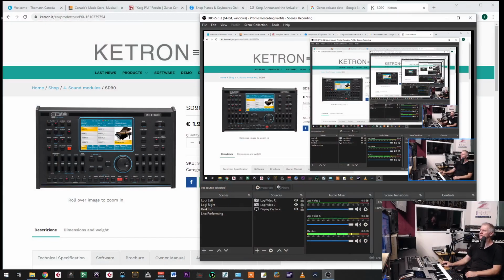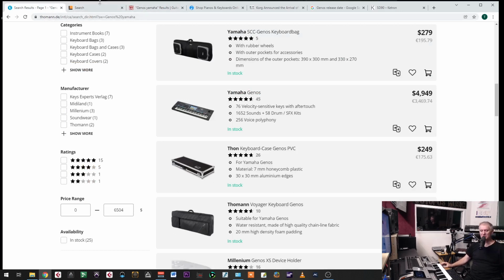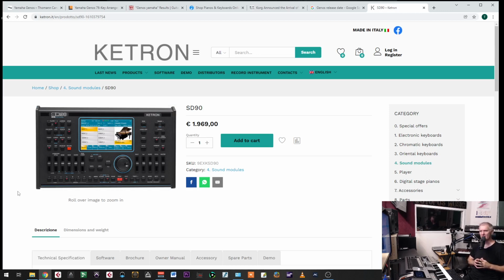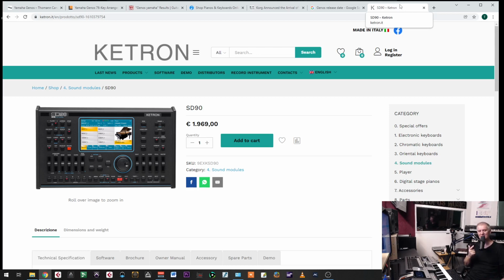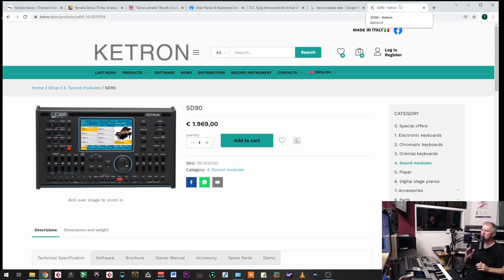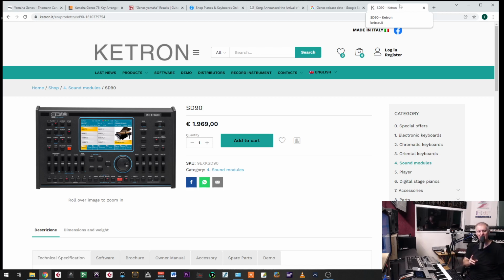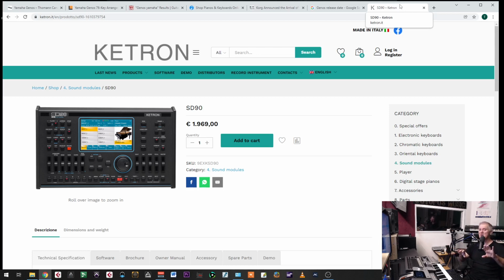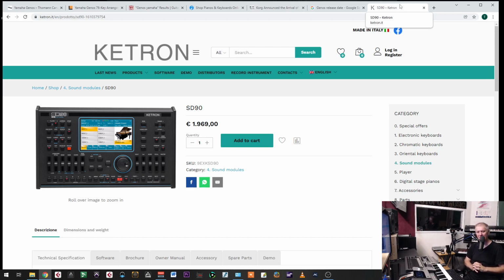Arrangers + Yamaha vs Korg vs Ketron + what I think+ guess + hope